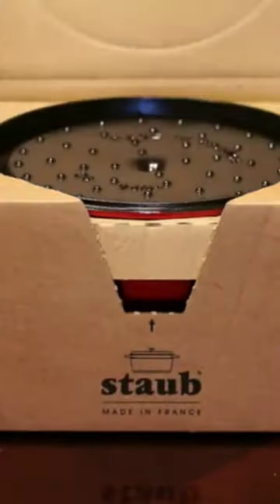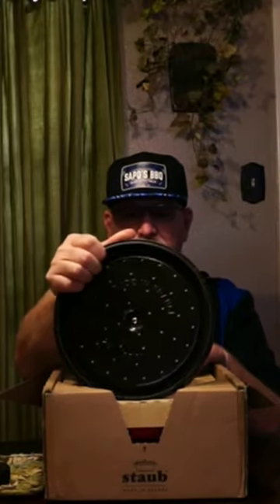Short Preview of Unboxing my Staub Cocotte. Full video on my channel...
Just a preview of me opening my new Staub Cocotte before cooking in it. definitely a good piece of cookware...👍👍